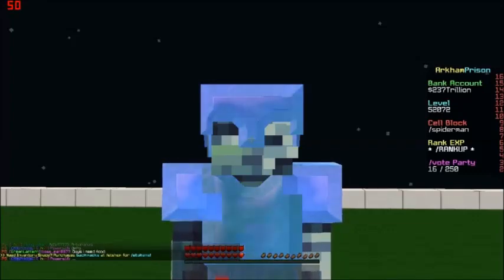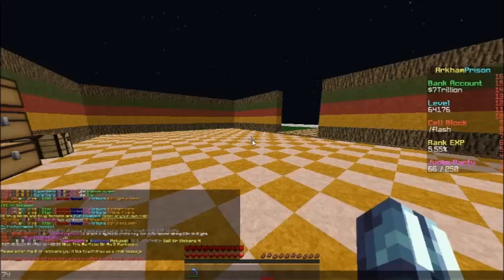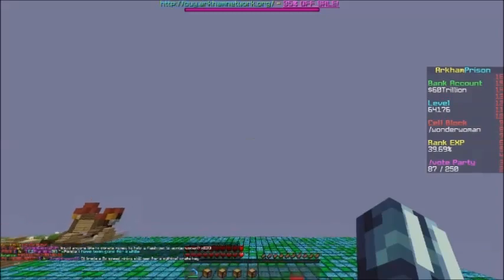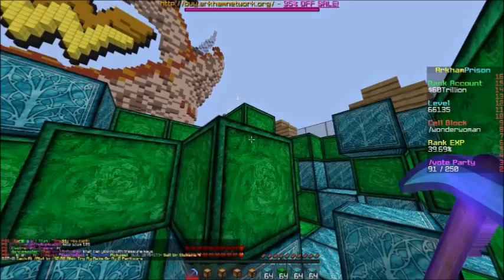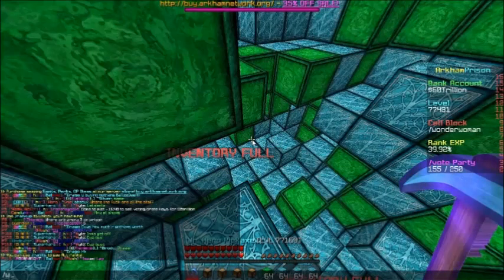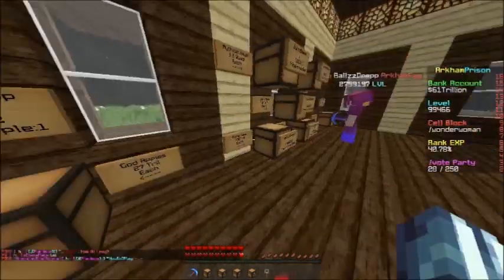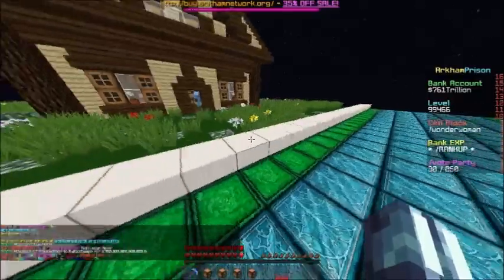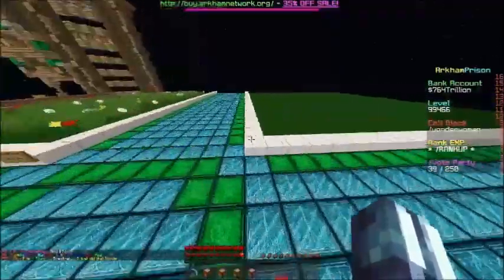ArkhamNetwork's Prison Episode 2 [Amazing Stuff Watch till the END]!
How does freedom work help?It will help your channel grow faster
and help's you with your payment,so do you want be famous?
Thx for watching guys and again live it HiFi!!